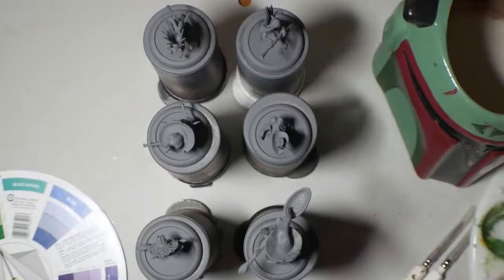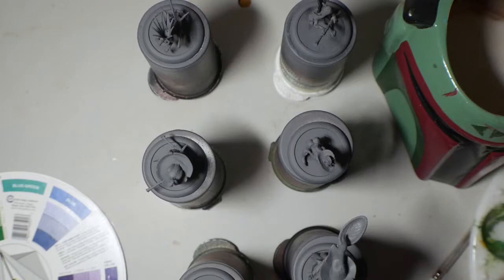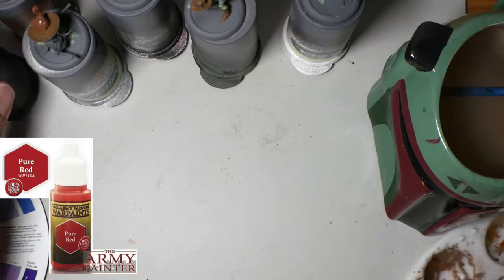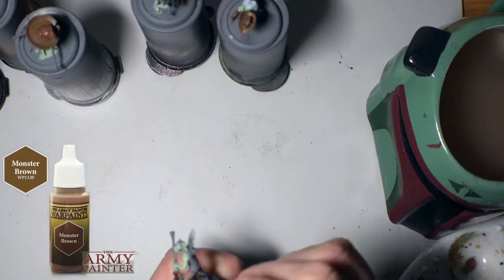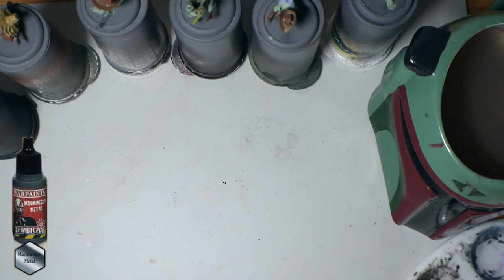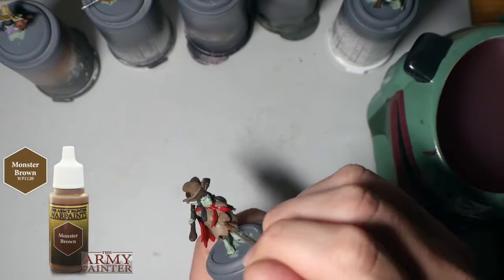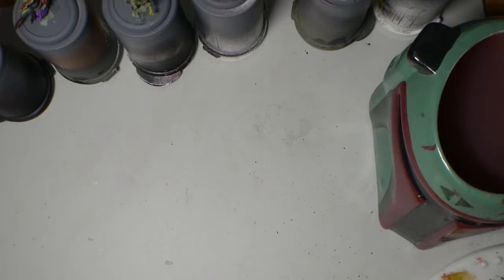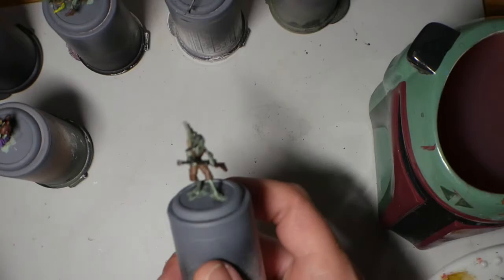Malifaux Mah Tucket crew speed paint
Speed painting Bayou Mah Tucket crew box for Malifaux. Took me a bit over two hours after primer to get six minis ready for the tabletop. This video is my first recording painting, let me know what you think.

We are average dudes who like to play games and talk about them.

for more content to inspire you to play more!

Equipment used by us for video and podcast;
Behringer mics
Rycote INV-7 Shock Mount
Gator Frameworks Mic Stand
Pop filter
ATH-M30x headphones
Behringer 1202FX
Camera Lumix
Elgato Game Capture Card
Camera AC Power Adapter

Hobby tools;
Green stuff
Sculpting tools
Silicone Mold Making
Airbrush Paint Spray Booth
Airbrush Thinner
Airbrush Cleaner
Airbrush lube
Cleaning Brush Set